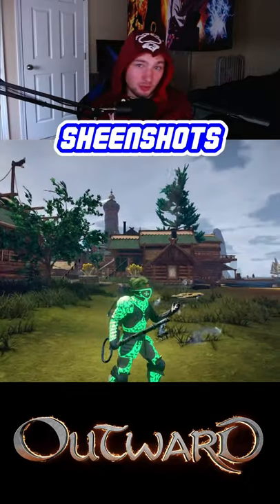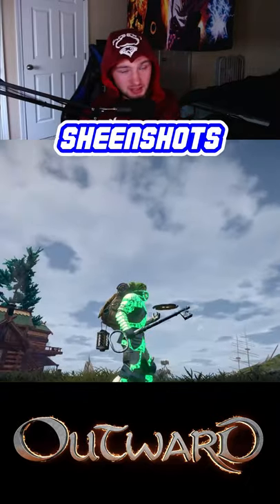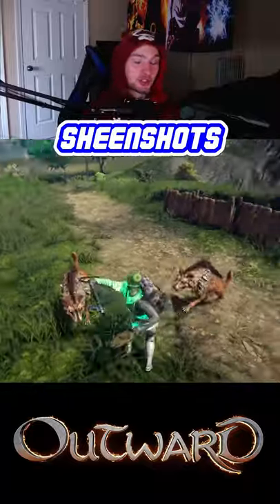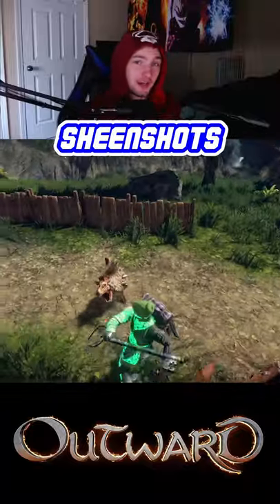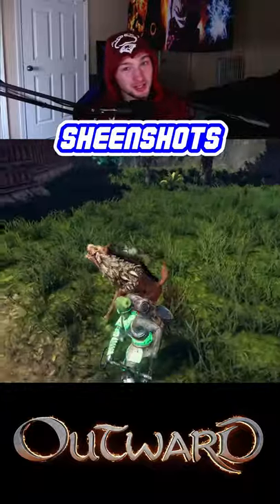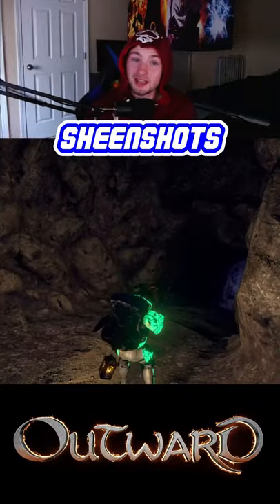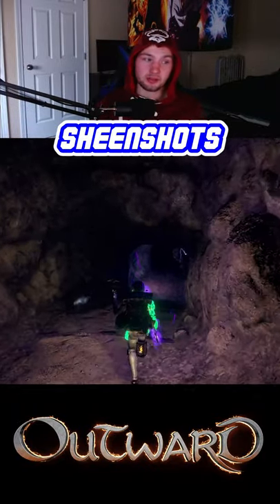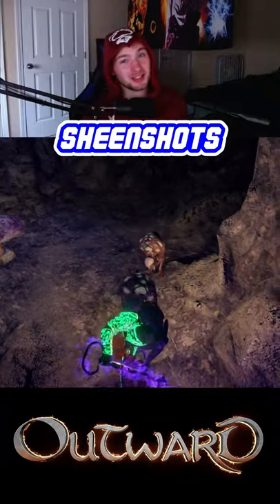Outward Weapons | How To Get The Giant iron Key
Outward has tons of crazy weapons but the giant iron key takes the cake. It looks hilarious to swing around a key and beat everything to death lol.